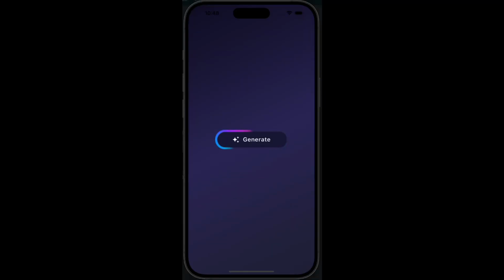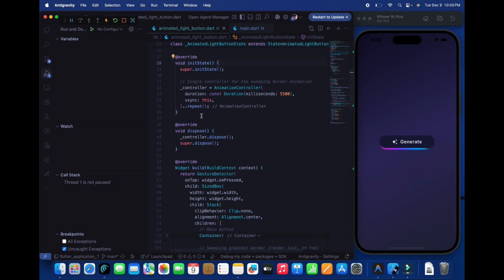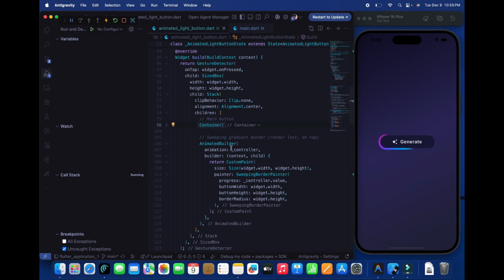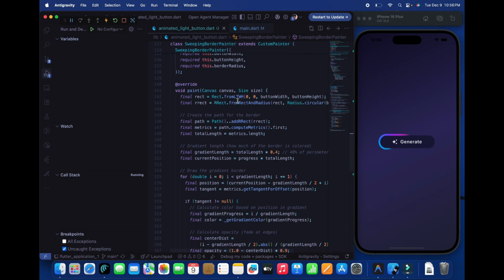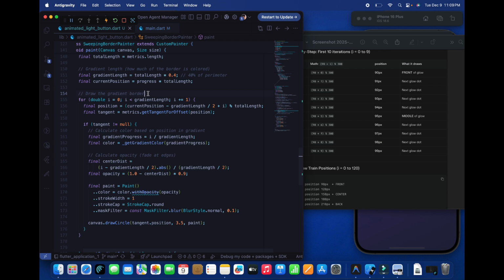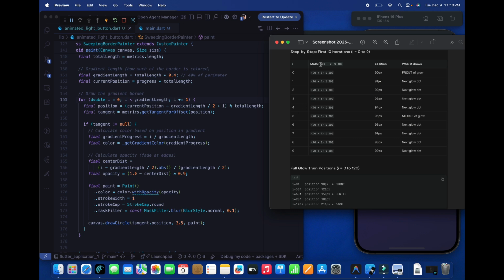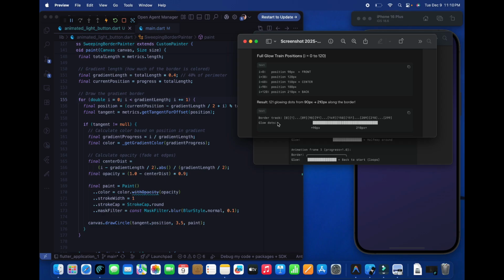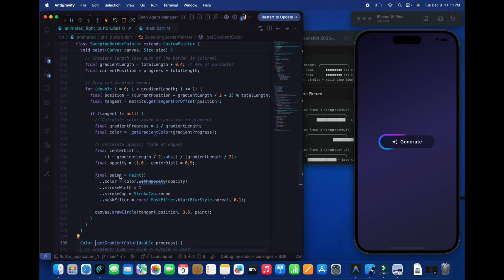Flutter Animated Glowing Button with CustomPainter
Learn how to build a flutter animated glowing button using CustomPainter and AnimationController. In this step-by-step tutorial, we create a sweeping gradient border effect around a modern CTA button and explain the math behind the path, progress, and glow animation. Perfect for AI / generate buttons, modern UIs, and Flutter animation practice.

What you’ll learn:
– How to use CustomPainter to draw a rounded button border
– How to animate a sweeping gradient glow with AnimationController
– How computeMetrics() and path length help you move light around the border

Tech used: Flutter, Dart, CustomPainter, AnimationController.